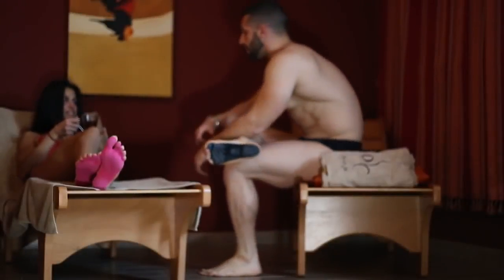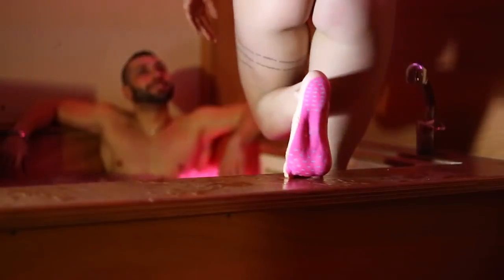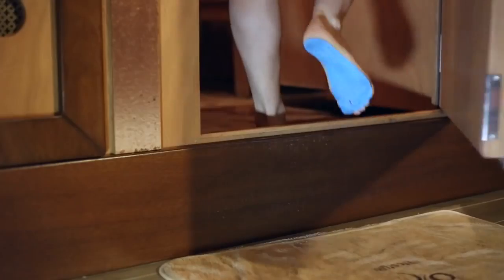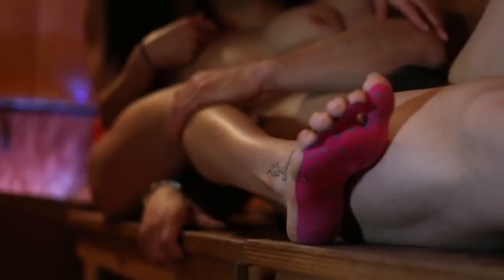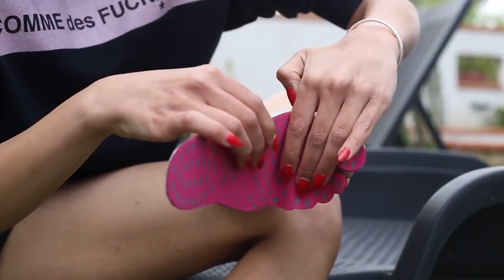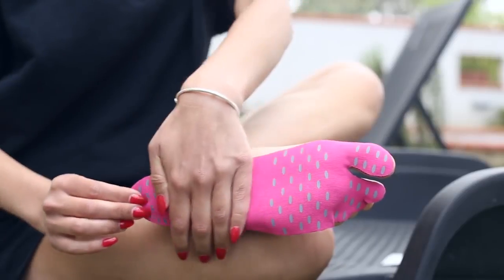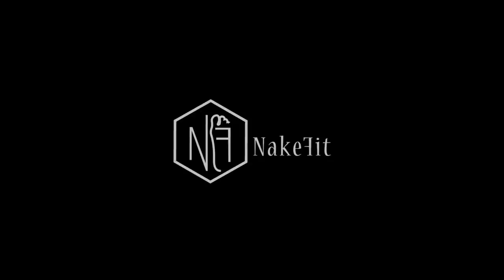The best Gadget you can buy now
New stick-on shoe soles called Nakefit are being sold on a Kickstarter. They're perfect for walking on the beach and other outdoor activities.